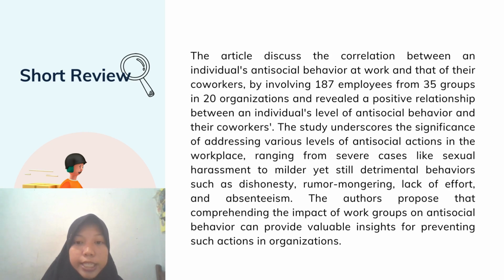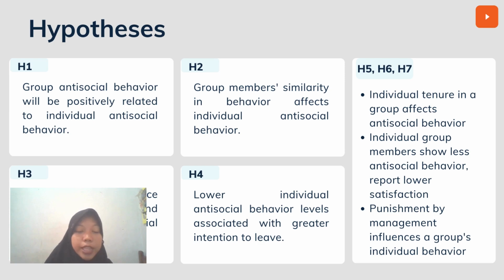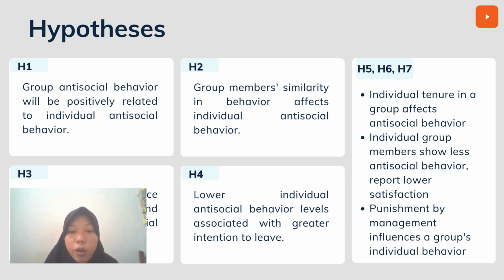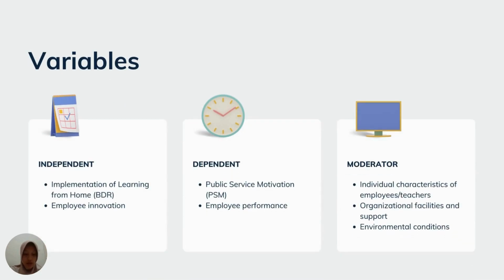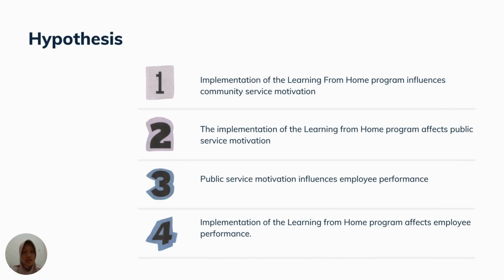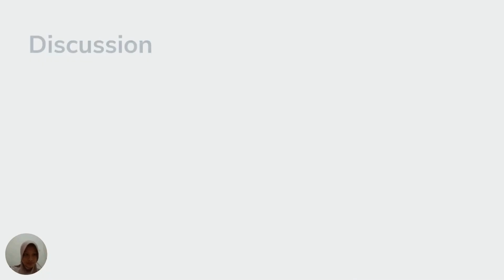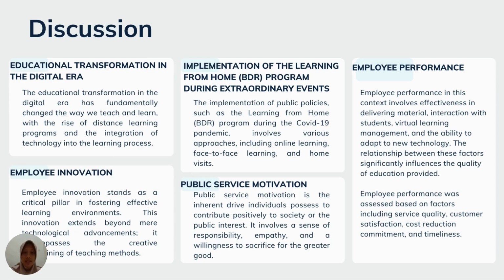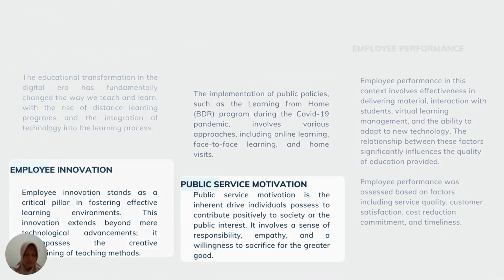Organizational Behavior II_Article Review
Organizational Behavior II
Lecture : Mr. Luthfi Firdaus, S.E., M.M.

Created by group 5 :
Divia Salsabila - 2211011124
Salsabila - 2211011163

This video was made to fulfil the assignment of the Organizational Behavior II Class. Big thanks to Mr. Luthfi Firdaus, S.E., M.M. as our lecturer, for his guidance and dedication in this course.